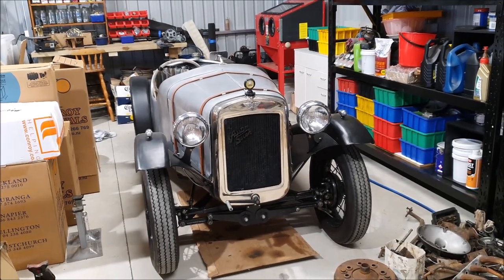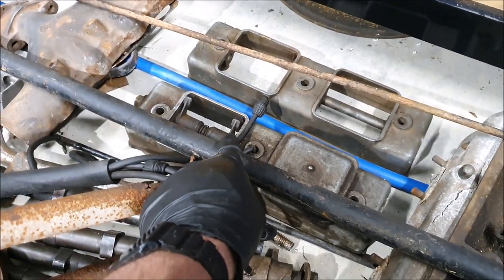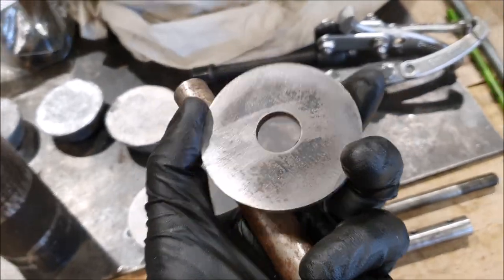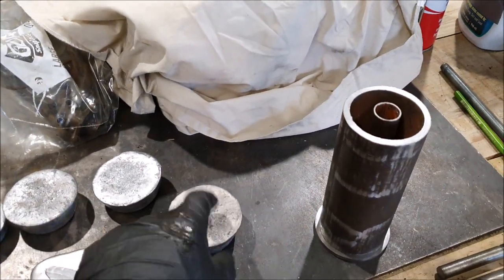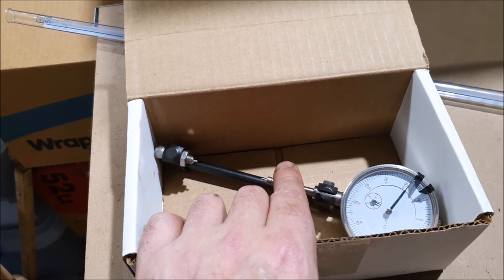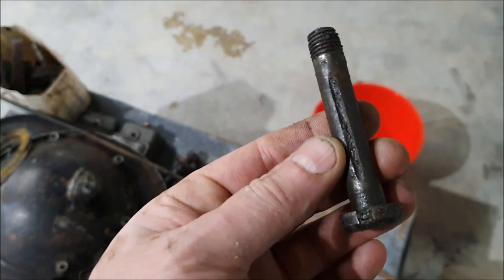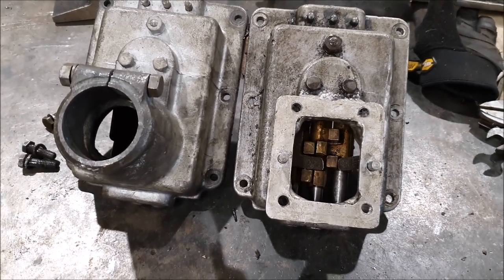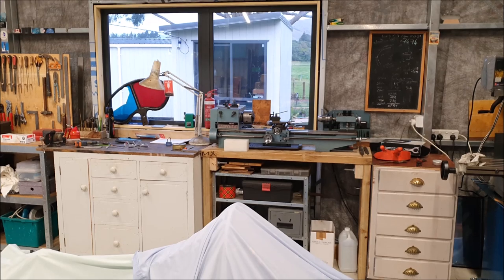Pre war Riley - new old parts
I managed to find an old special project to buy which gives me some of the parts I was missing from my own car as well as some spare engine parts, another set of wheels, a gearbox and other parts handy to have. To dismantle some of it I had to make a little slide hammer.